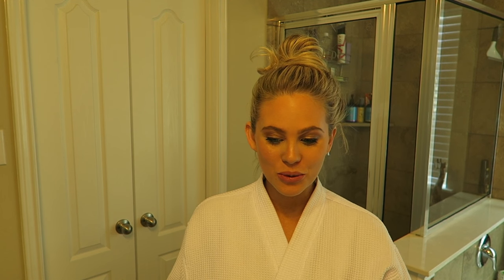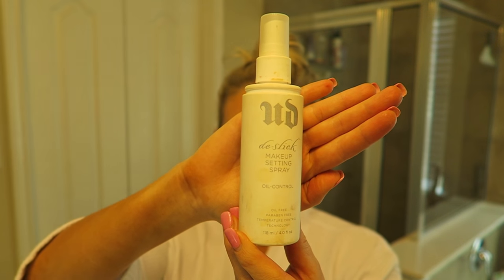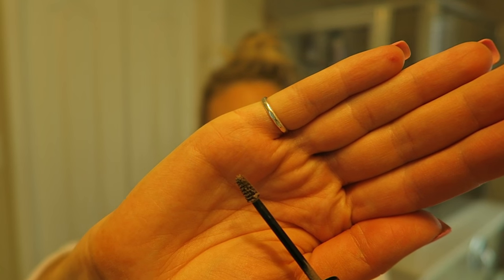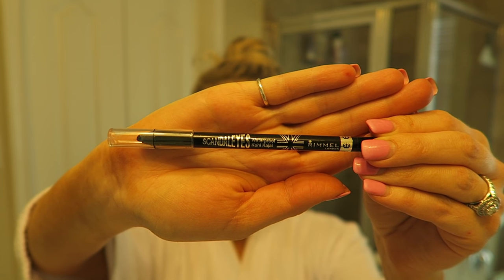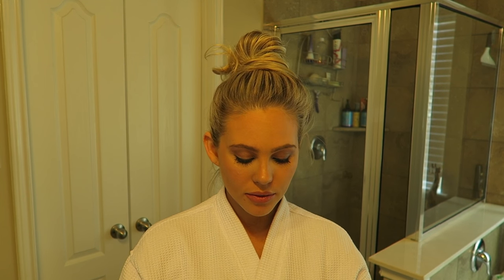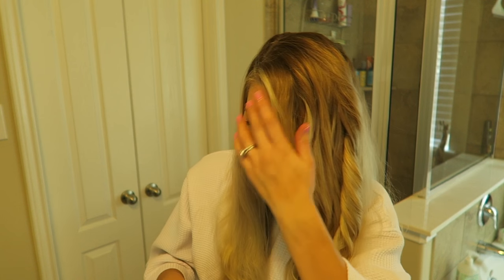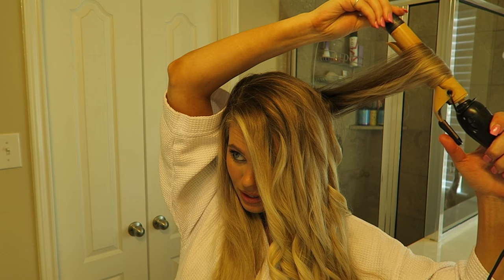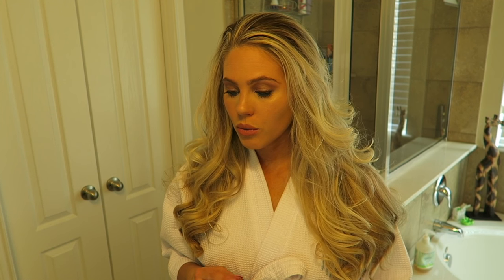HOW I STYLE MY LONG HAIR! | LONG HAIR TUTORIAL | AARYN WILLIAMS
Hey guys! Here is my much requested hair "tutorial"! I filmed this the same day I filmed my 22 Week Pregnancy Vlog (seen I hope you like it! :) XOXO -Aaryn

TOOLS/PRODUCTS USED/MENTIONED IN THIS VIDEO:
-Urban Decay DeSlick Makeup Setting Spray
-Benefit GimmeBrow
-Scandaleyes by Rimmel London in Black
-InfinitiPro Conair Blow Dryer
-The Wet Brush
-ProBeauty Tools Curling Iron

WHAT I'M WEARING IN THIS VIDEO:

Makeup
- Naked Skin by Urban Decay Foundation in 4.0
- Estee Lauder DoubleWear Concealer in Warm Light Medium
- Naked Flushed Pallet by Urban Decay in Strip
- Naked Smoky Pallet by Urban Decay
-Anastasia Brow Pencil
-Benefit GimmeBrow
- Urban Decay 24/7 Glide On Lip Pencil in Liar
- Model Co lipstick in Kitty
-Urban Decay Naked Ultra Nourishing Lipgloss in RULE34

Robe
-Etsy

Nails
-Colored Powder Acrylic